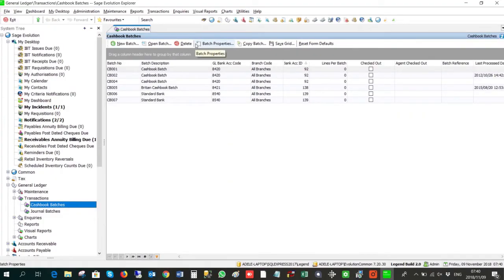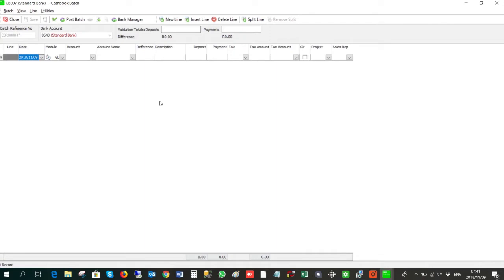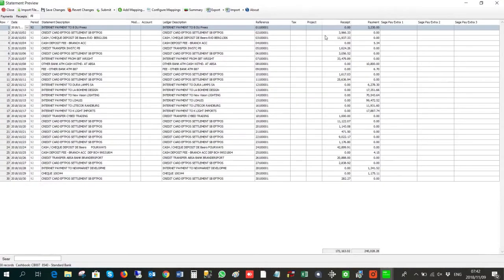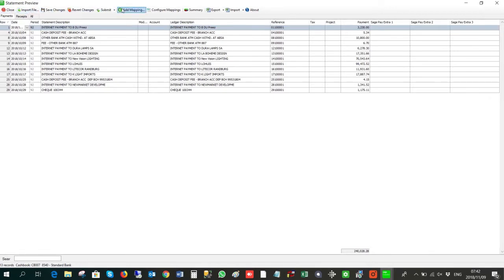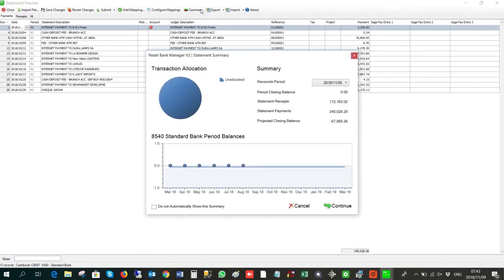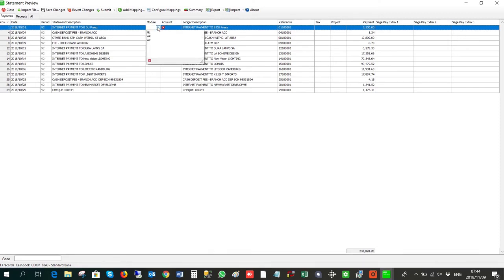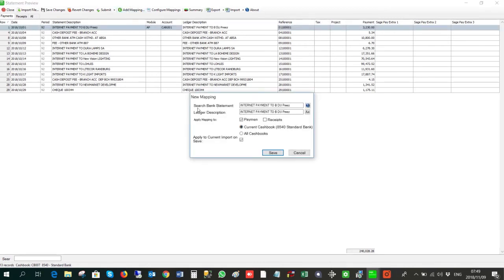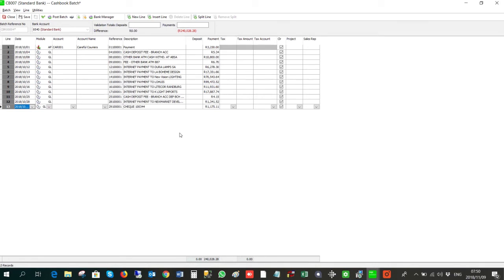About IT - Sage Evolution Bank Manager Module Tutorial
Tutorial explaining how to import your Bank Statement into Sage Evolution. We also cover automated mapping for future imports.